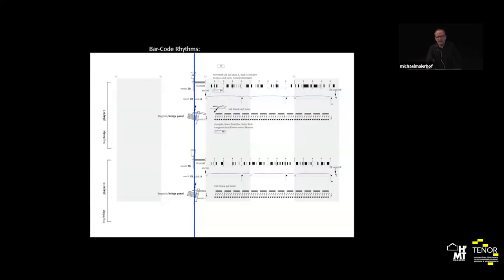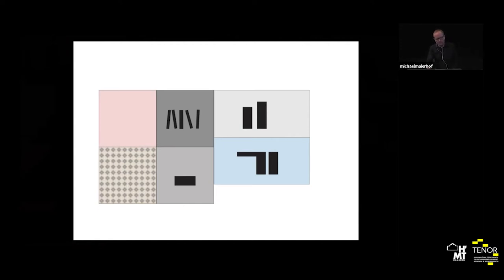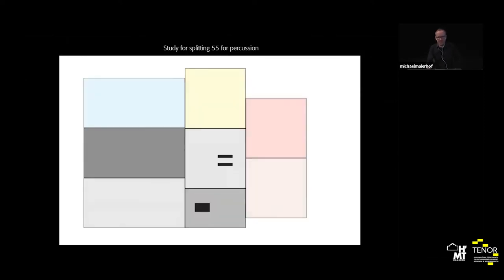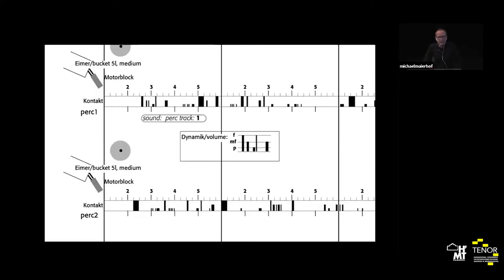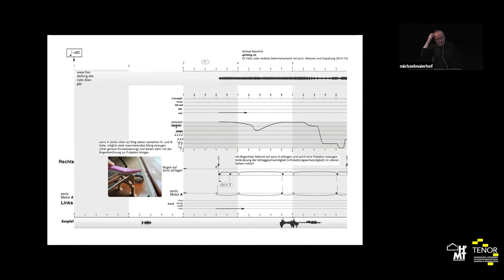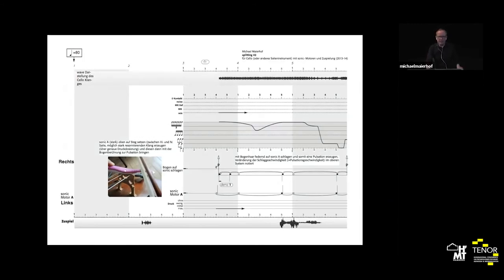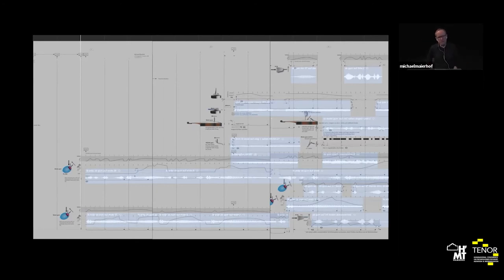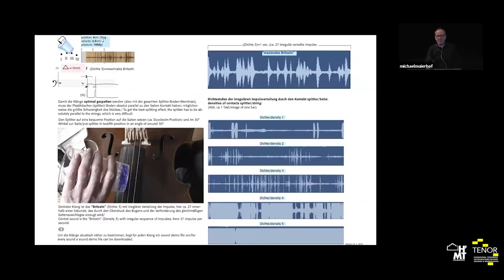Michael Maierhof - Multimedia Scores [TENOR 2021 - KEYNOTE]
TENOR 2021: 6th International Conference on Technologies for Music Notation and Representation, HfMT, Hamburg, Germany.

This video is part of the TENOR 2021 Keynote Presentations.

Musical Scores with black ink on white paper seems very restricted after developing multimedia features since the 20th century. I will show my work with video scores and how the new media (graphic design, animation, combination of video and audio tools) create very easy means to produce irregularity and complexity in an experiment.

Biography:
Maierhof, Michael, German composer based in Hamburg, studied mathematics and music in Kassel and art history and philosophy in Hamburg. He is writing non-pitch organized music since the early nineties. Working with instruments, objects, video, preparations, applications, oscillating systems and motors.

He was an invited lecturer at Trinity College in Dublin, at the Stuttgarter Musikhochschule, California Institute of the Arts, Los Angeles, Mozarteum Salzburg and the Central Conservatory of Music in Beijng/China,at the Musikhochschule Freiburg, at the University of Cordoba/Argentina and the Bruckner University Linz, also at the Sibelius Academy Helsinki, University Tel Aviv and University Haifa. 2018 and 2019 he was also teaching composition at the Darmstädter summer courses and the Impuls Festival in Graz. He was awarded with the german music authors prize 2019.
Co-founder of the “stock11” artist network.